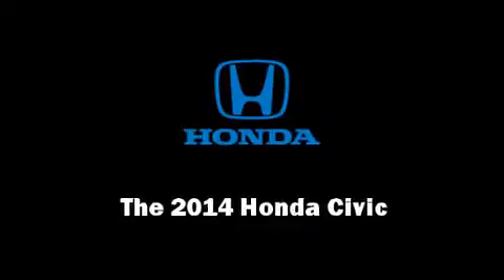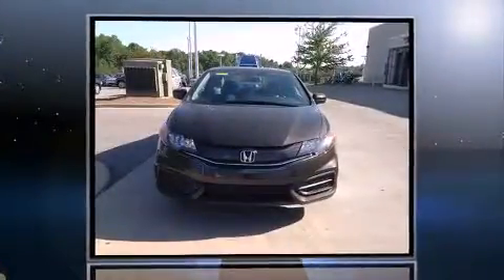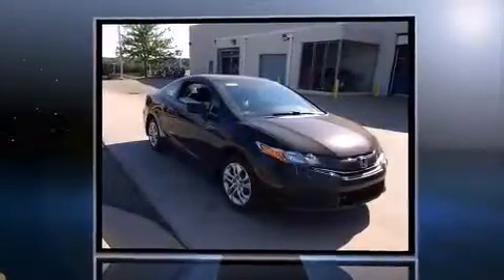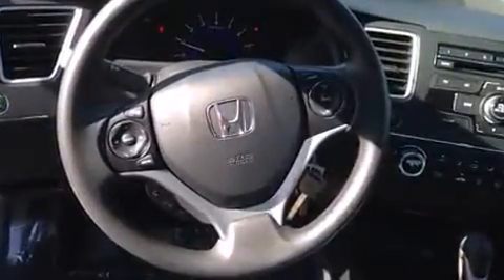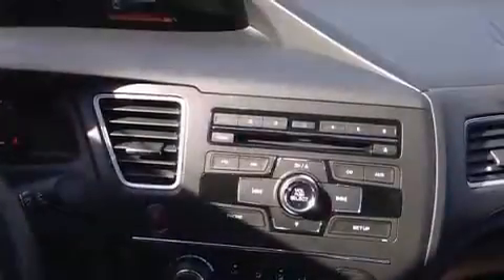2014 Honda Civic LX in Duluth, GA 30096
Discerning drivers will appreciate the 2014 Honda Civic This 2 door, 5 passenger coupe offers the latest in technological innovation and style. Honda made sure to keep road-handling and sportiness at the top of it's priority list. Smooth gearshifts are achieved thanks to the 1.8 liter 4 cylinder engine, and for added security, dynamic Stability Control supplements the drivetrain. Honda prioritized comfort and style by including: 1-touch window functionality, a tachometer, an outside temperature display, front bucket seats, power door mirrors, cruise control, and remote keyless entry. Audio features include a CD player with MP3 capability, steering wheel mounted audio controls, and 6 speakers, providing excellent sound throughout the cabin. Take assurance in side curtain airbags, providing head protection in the event of a severe collision. Our knowledgeable sales staff is available to answer any questions that you might have. We are here to help you.